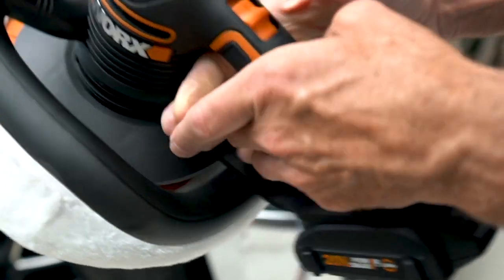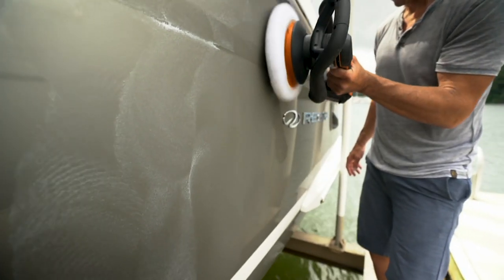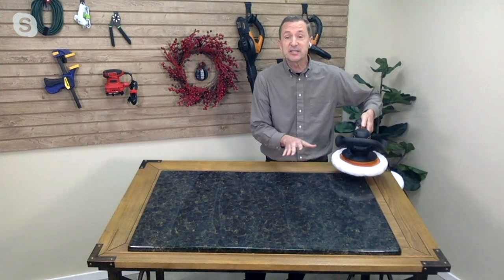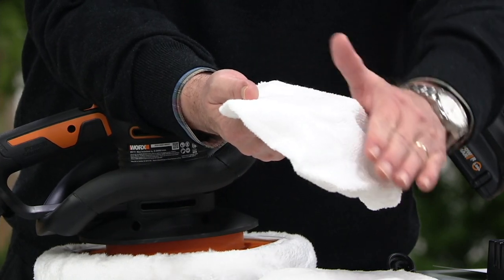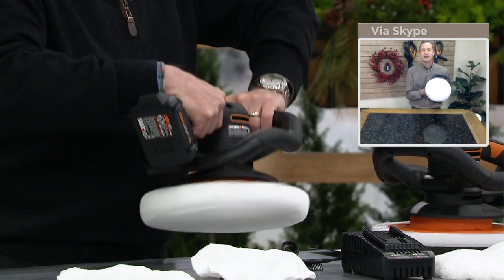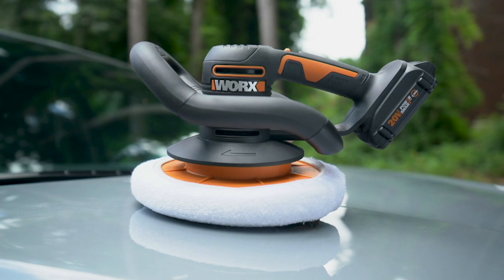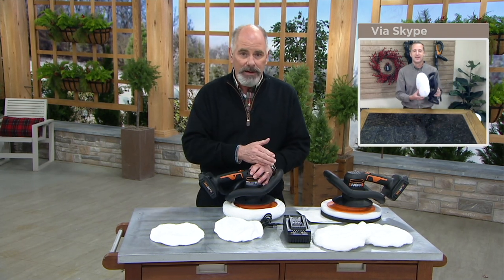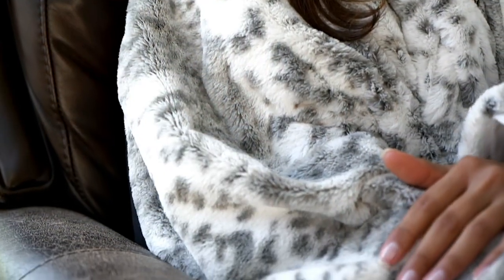Worx 20V 10" Orbital Auto Buffer and Polisher w/ Bonnets on QVC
Worx 20V 10" Orbital Auto Buffer and Polisher w/ Bonnets

Put a new-looking spin on your polished goods with this handheld, battery-powered orbital buffer. From your vehicle, to tabletops, to homemade projects, this little tool really shines (literally!). From Worx.